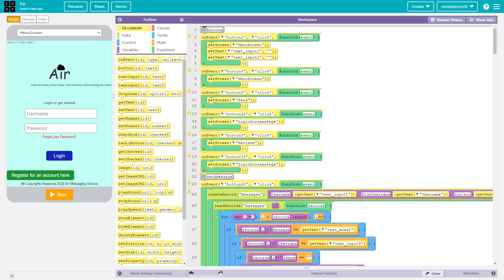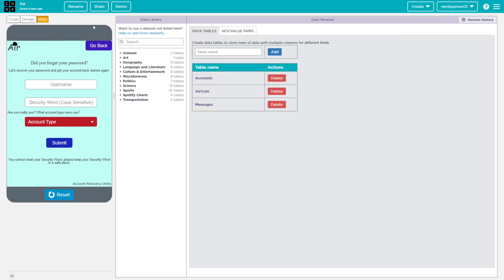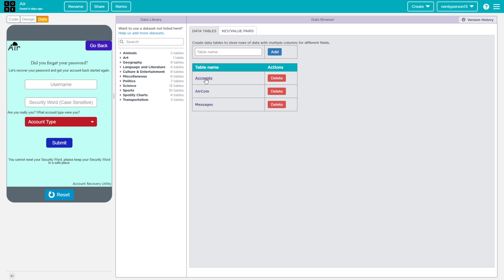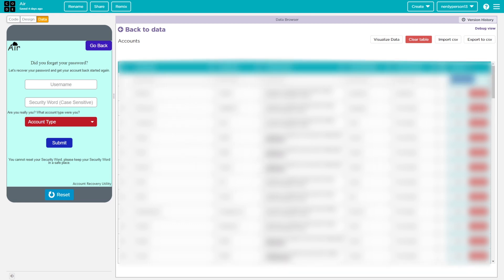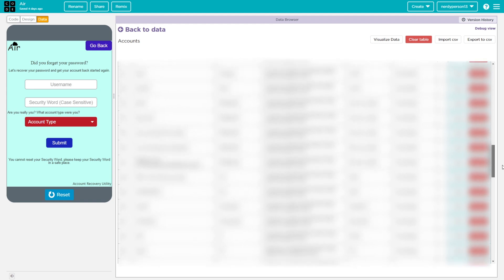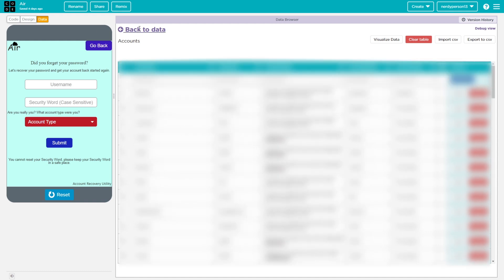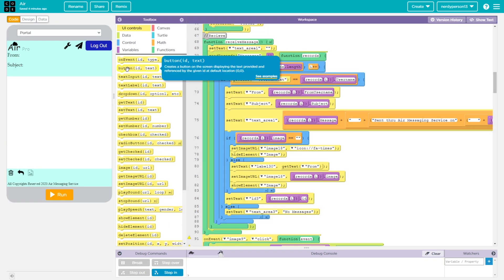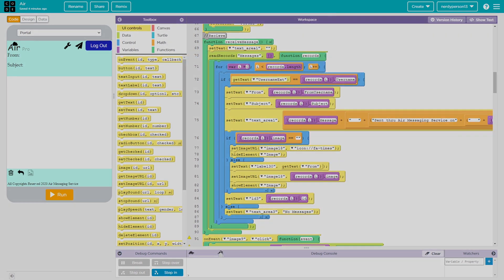Code.org App Lab Tutorial #6 - Review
This video will explain the basics of designing your own app using the Code.org App Lab system.

In this video, you'll review the coding you've learned from the past videos.